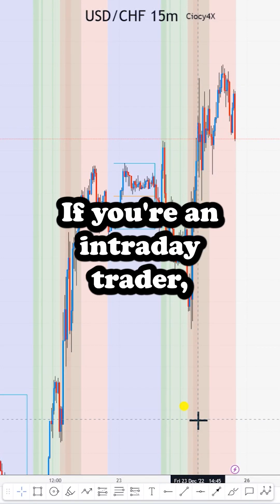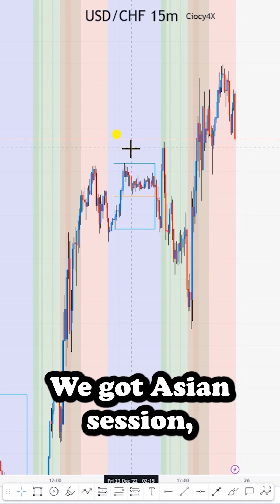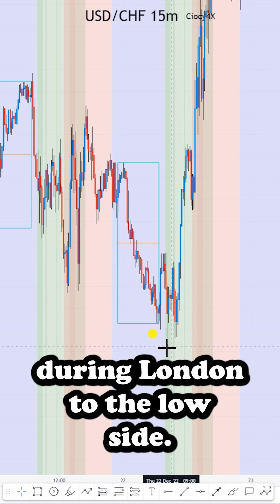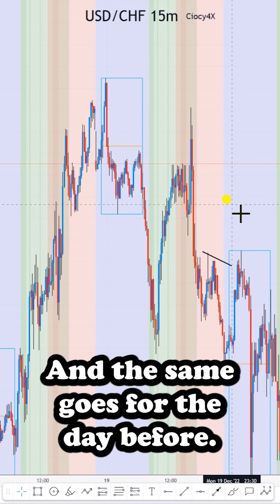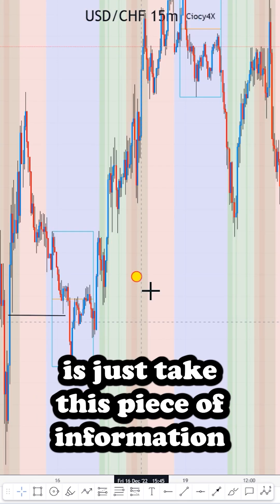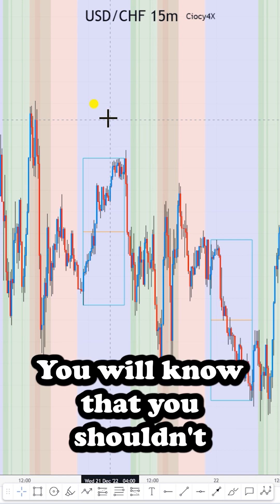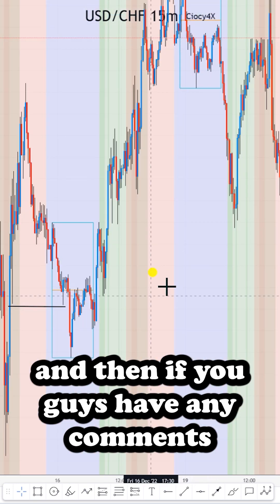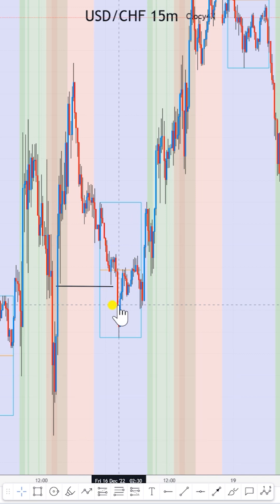Most Powerful Intraday Trading Confluence - ASIAN SESSION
In this episode, you will learn the power of understanding the Asian Range the right way, and how to build the proper narrative for your Forex Trading for your intraday trading strategy! Just back-test this and let me know what you can come up with =)

There are so many ways one can Trade Forex, such as Smart Money Concept / SMC or trading retail concepts like support and resistance, trendlines, rsi's, candle patterns, and all the other stuff. Everything works in Forex Trading as far as You know how to put the right narrative behind it! Here we delve into why price moves to certain zones from a Smart Money Concept Perspective! Is important in Forex to properly have a right strategy, followed with the proper Risk Management, and understanding of your Trading Psychology!

Ciocy4x will help you to learn SMC Trading Strategy (Smart Money Concept),  concepts such as Market Structures, S&D-order-blocks, fair value gap, voids/imbalance/inefficiency, buy/sell models, mitigation, and others to determine our direction and potential trades.
In addition to Smart Money Tactics and the gaining insights into Order Flow and Trading Institutional concepts can provide a more comprehensive understanding of the forex market. With a focus on High RR Trades (Reward-to-Risk) and utilizing Supply and Demand Trading, traders can aim for greater success.

The fusion of ICT Trading known also as ICT concepts with traditional trading strategies opens up a world of possibilities for forex enthusiasts. Acquiring financial education and mastering key terms like Fair Value Gap (FVG) and Inefficiency/Imbalance can lead to more informed trade ideas. Ciocy4x, dedicated to financial education, empowers traders to navigate the complexities of the market.

Remember, the forex market rewards those who approach it with diligence and a willingness to learn. Ciocy4x's guidance will be invaluable on your trading journey, helping you achieve success in various timeframes—be it monthly, weekly, daily, or even intraday. Stick to your trading strategy, implement sound Risk Management, and understand your Trading Psychology to thrive in the dynamic world of forex trading!